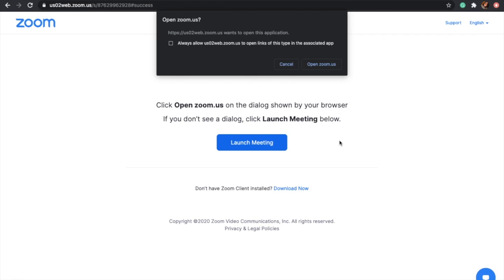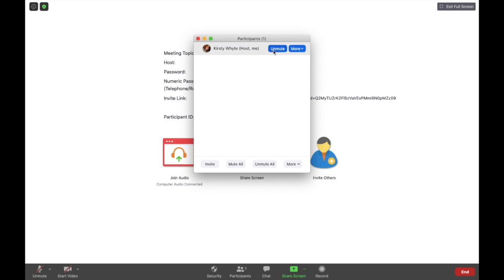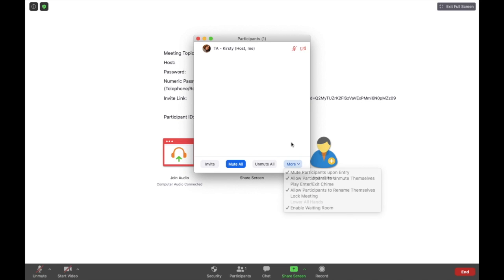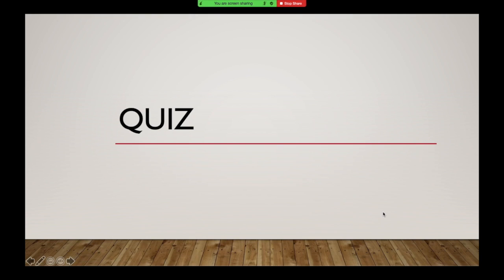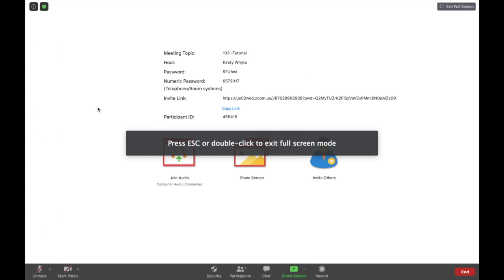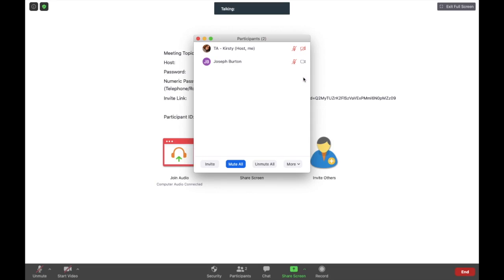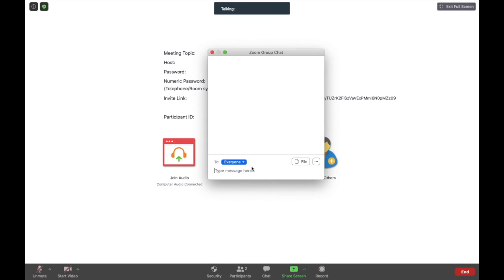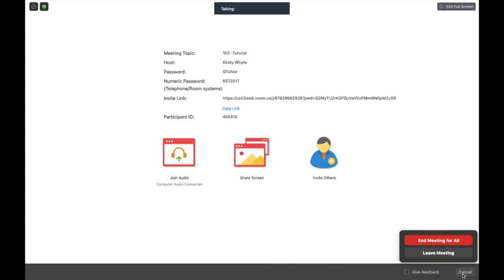How to start a Zoom Call and use Zoom features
How to start a Zoom Call and Zoom features